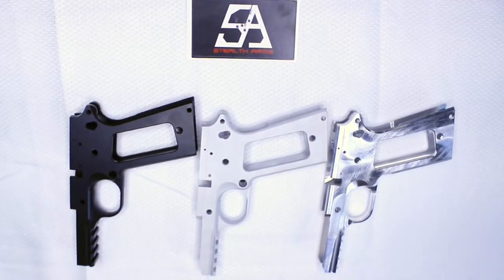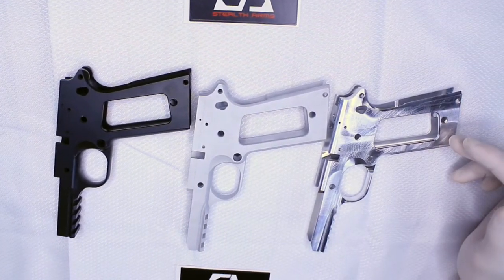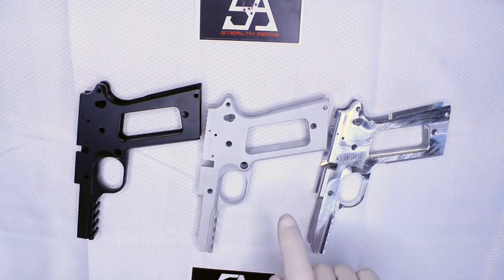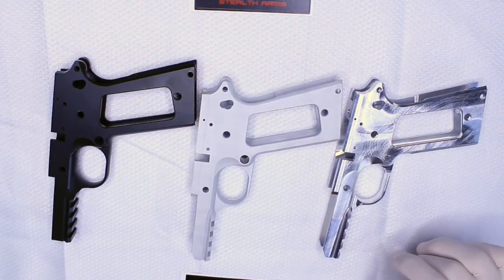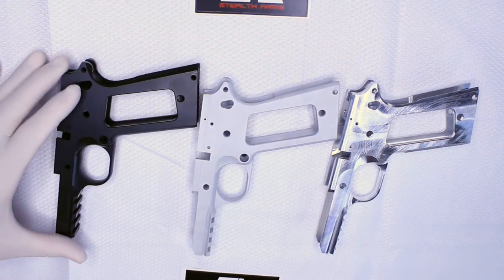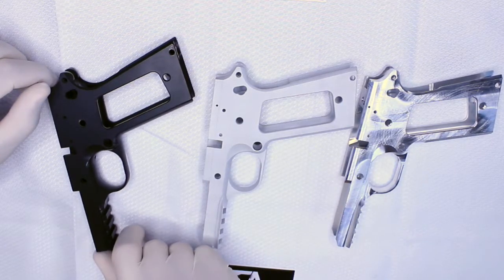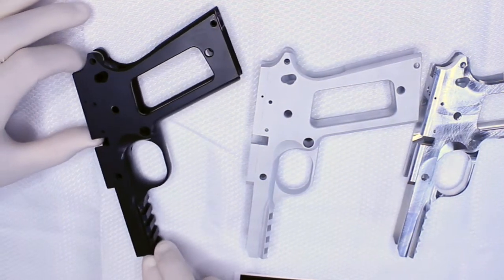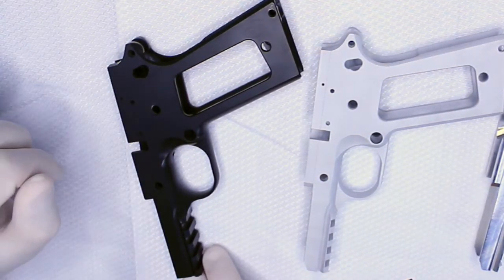Stealth Arms Frame Finish Types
Stealth Arms offers raw, bead blast and black 1911 frames. This video offers an in-depth look on each type of frame and why you might choose one over the other, dependent on what you're looking for in a 1911.

Stealth Arms
St. Marys, OH 45885